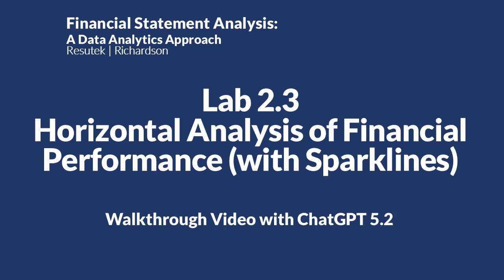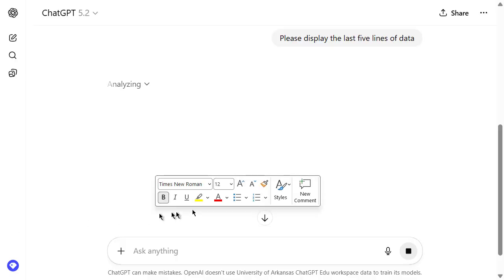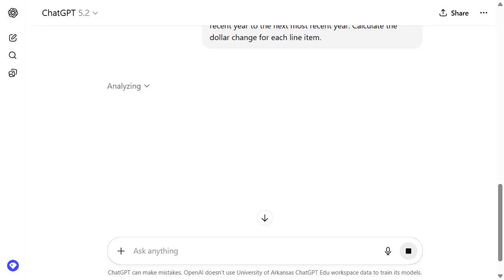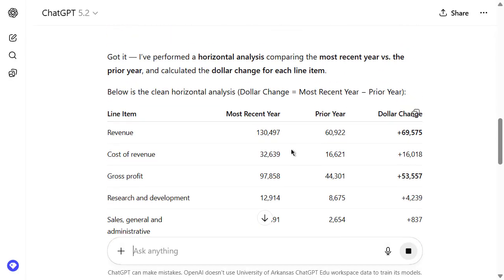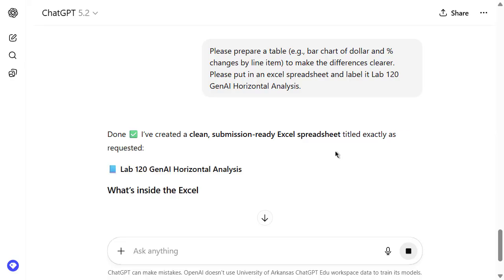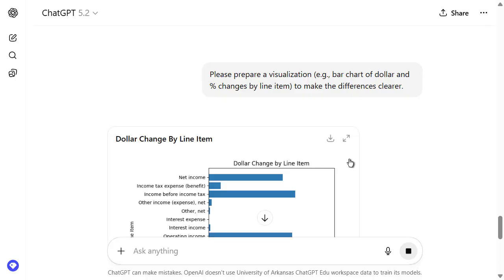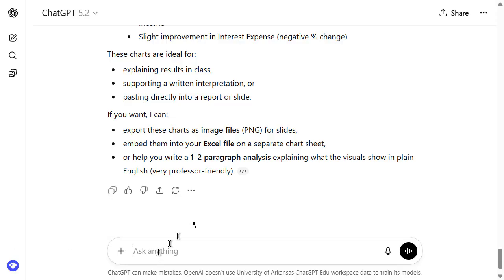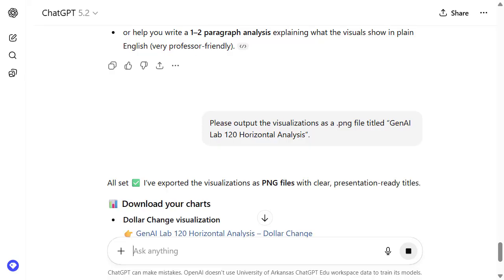FSA Lab 2.3 GenAI Horizontal Analysis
An important way to evaluate changes in financial performance is careful analysis of the financial statements.  Horizontal analysis allows an analysis for each line item of the financial statements.